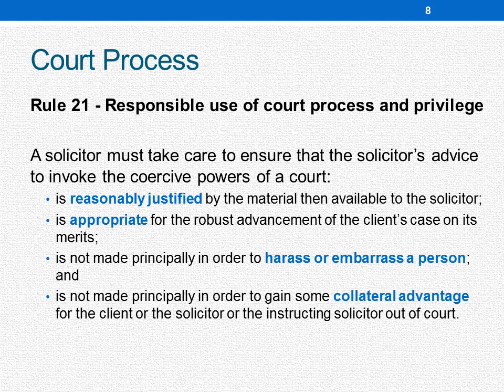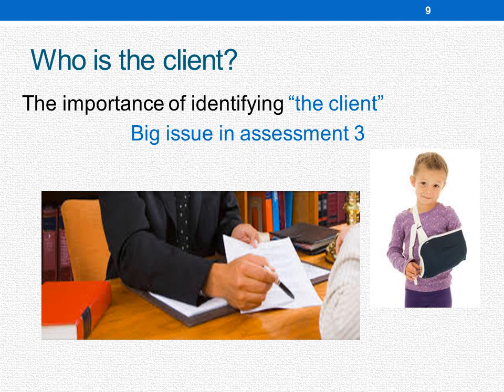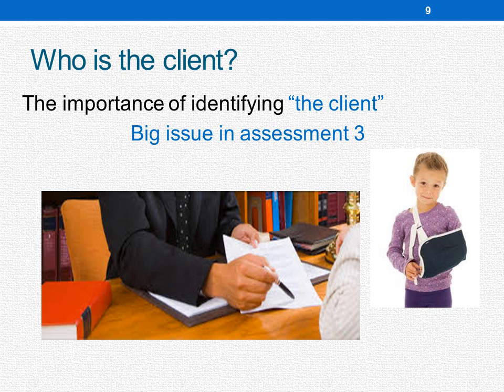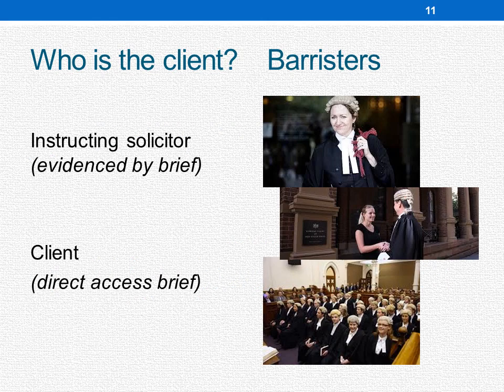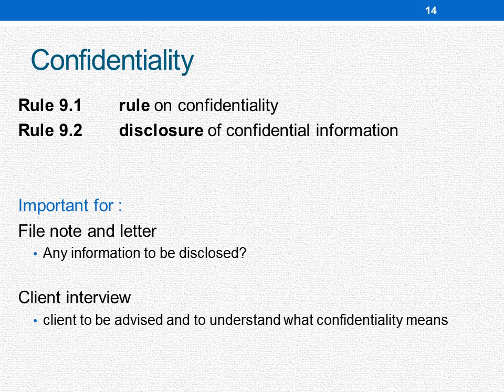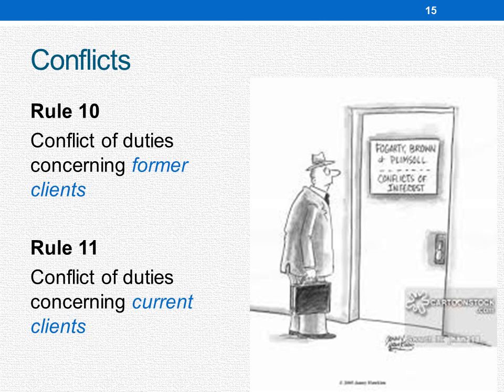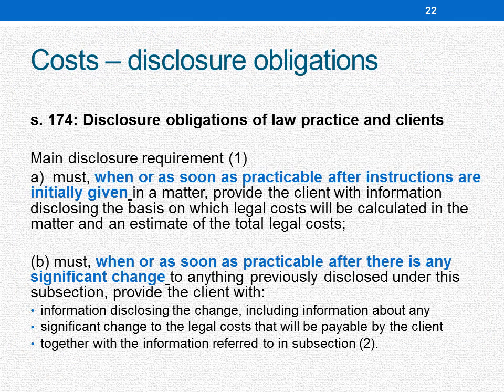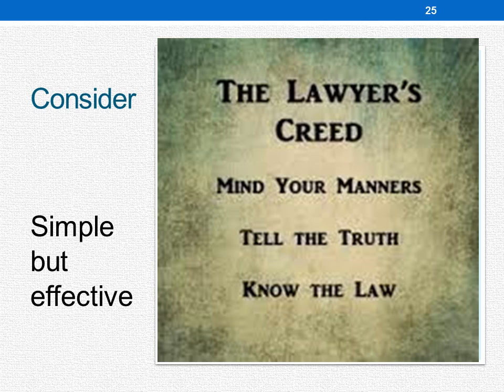Lecture 6 Part 3